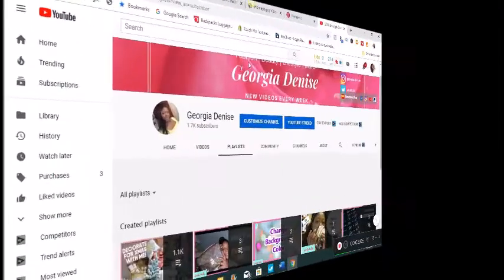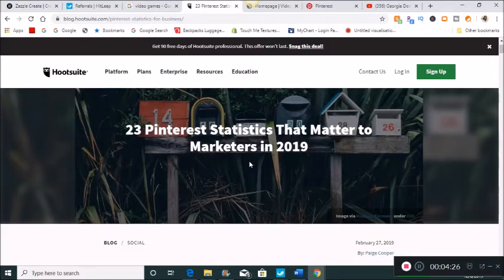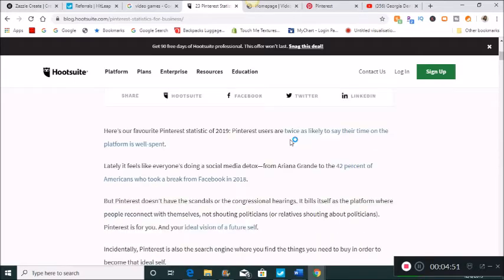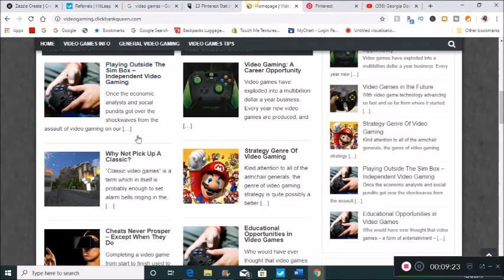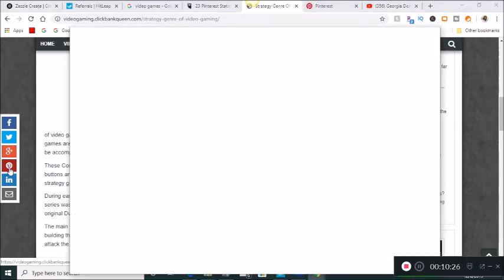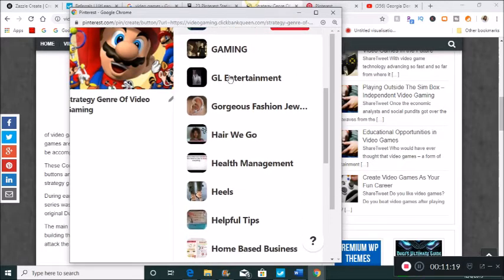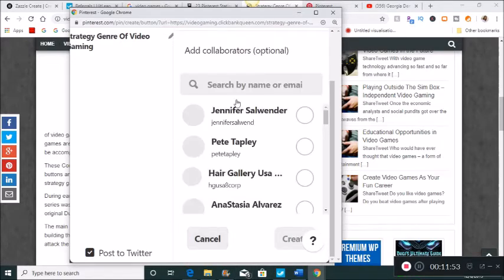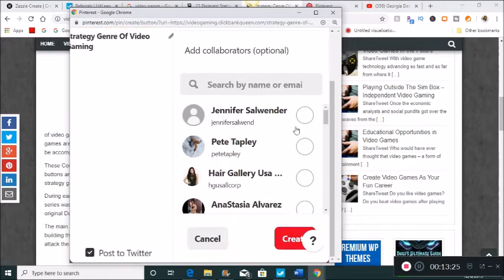Pinterest Marketing Affiliate Marketing Tools How To Use Pinterest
Hi loves, in this video I show you how to make a pin and post it on Pinterest.  Pinterest is a great site to use to market your website and get visitors to your website. Just watch the video to see how it's done and go ahead and sign up for your free Pinterest website. I hope this video is helpful and that you will watch the other videos in the affiliate marketing tools playlist. I had so much fun making this video and I hope you have fun watching it,  thank you for watching my video and remember to like the video, comment and subscribe and share. Be kind to yourself and each other.

@Georgia Denise